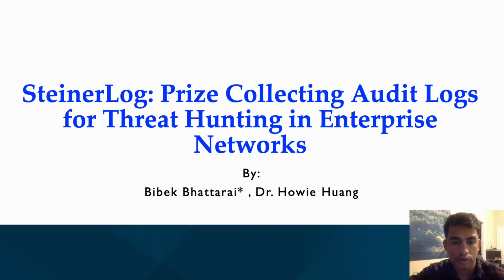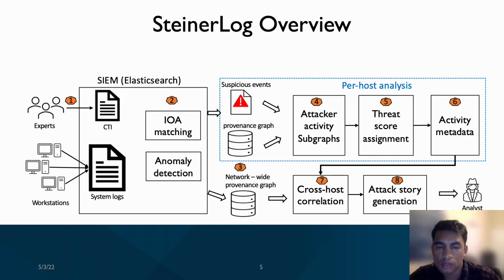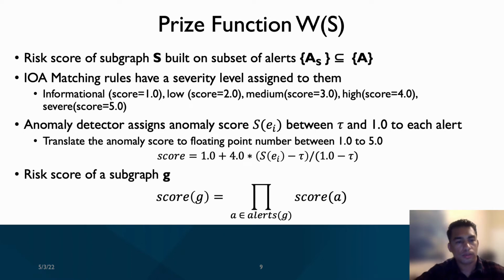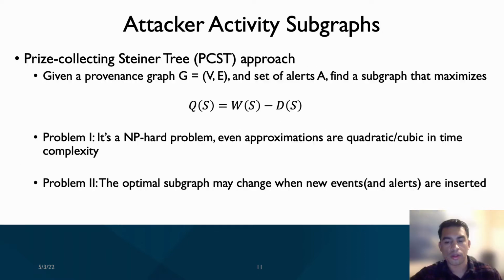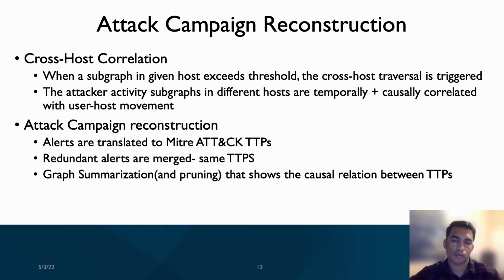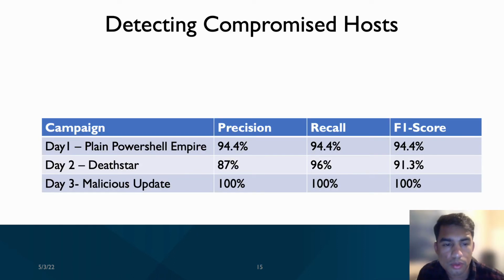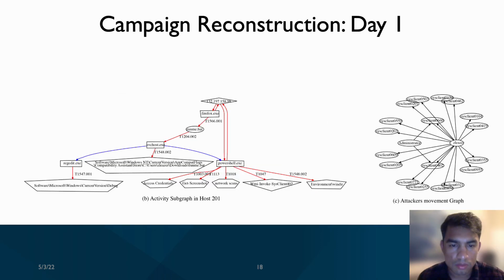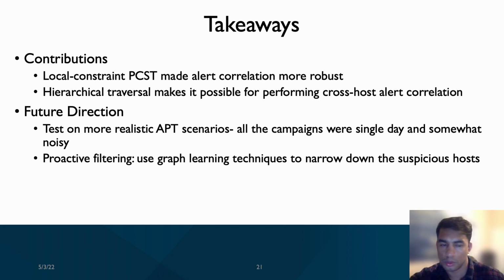"SteinerLog: Prize Collecting the Audit Logs for Threat Hunting on Enterprise Network"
Authors:
Bibek Bhattarai, Howie Huang